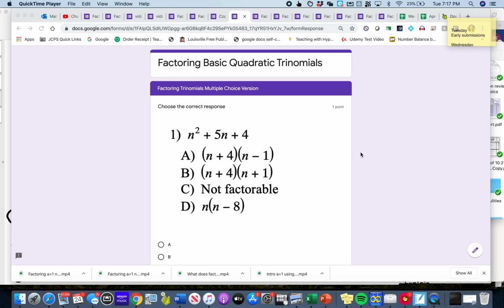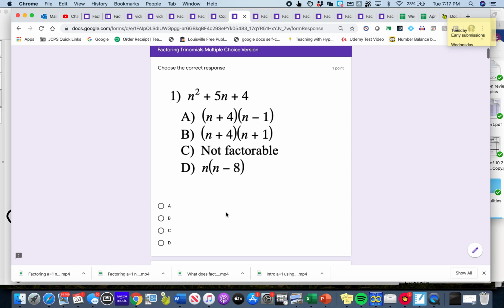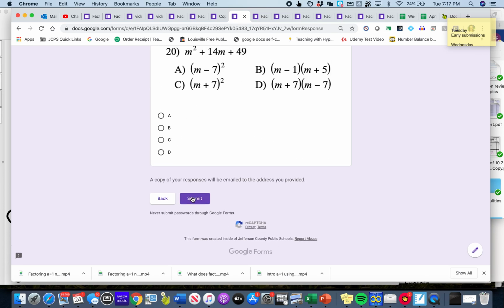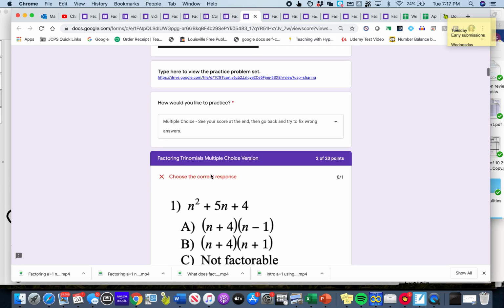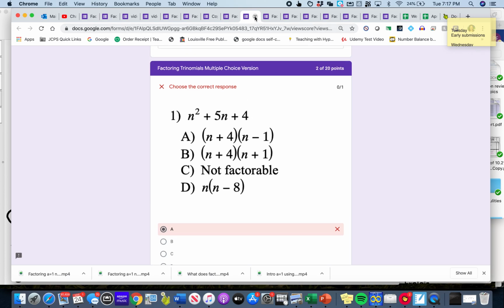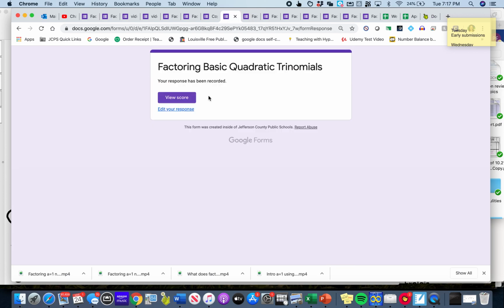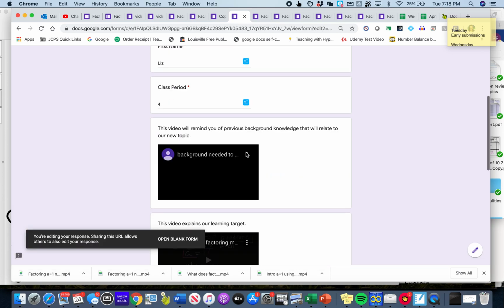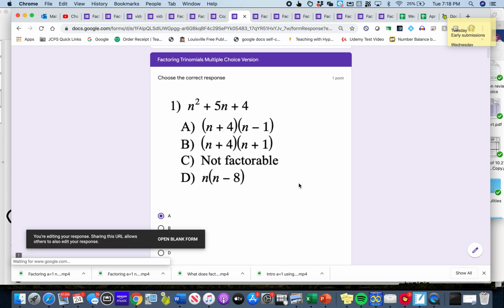How to use the multiple choice form